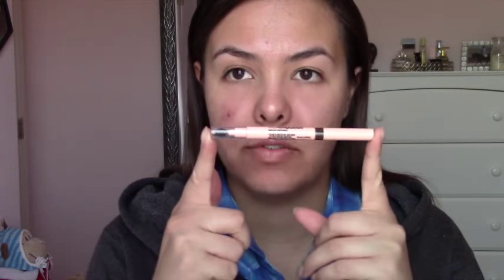Maybelline Total Temptation Brow Definer | Will It Survive an Equestrian? | Horse Riding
Today we are going to be trying out the new brow defining pencil from the Maybelline Total Temptation Line and putting it through an extreme long wear makeup test at my Dressage Riding Lesson with the little Arabian horse. See how well it holds up, and if it Will Survive an Equestrian or not?
WHERE TO GET Maybelline Total Temptation Brow Definer Pencil

My Latest Video | Barn Vlog | Tack Room Door is Missing?! Leg Yields | Napping with a Unicorn

Checkout My Fabulous Photos on Instagram@canteringgorgeous